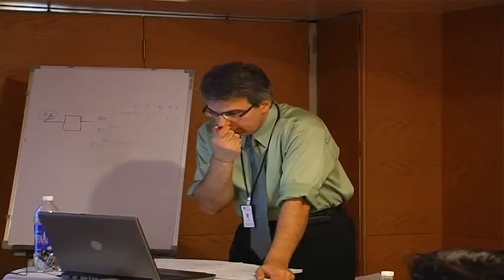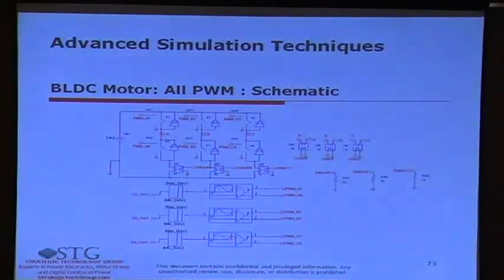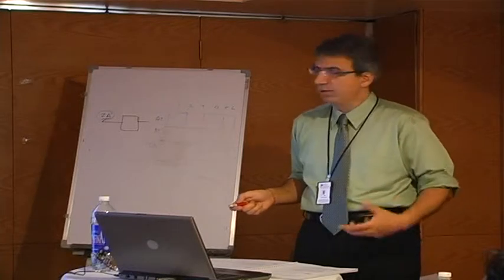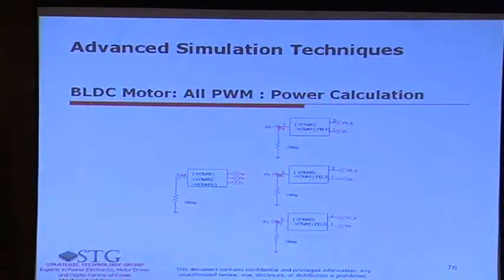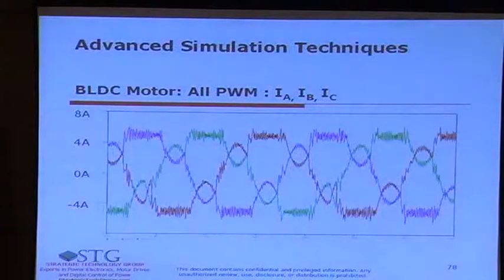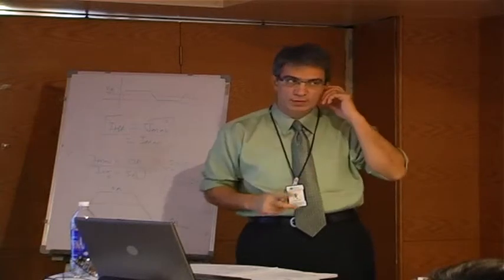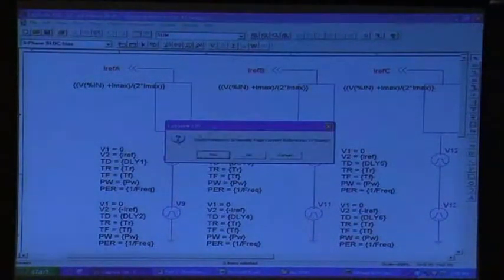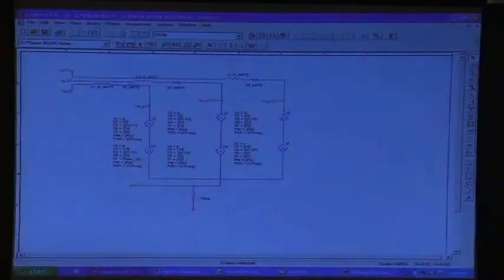PSpice Simulation of Brushless DC Motor Drives - Part 10 of 11